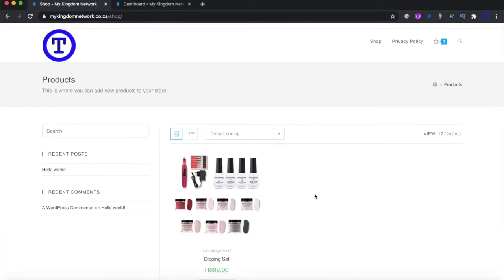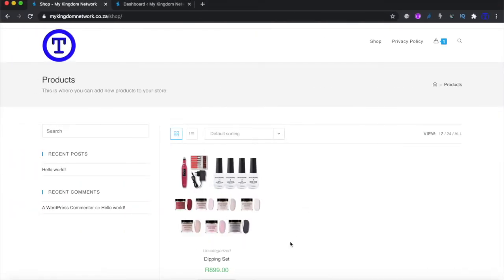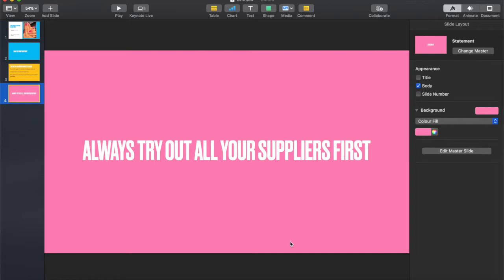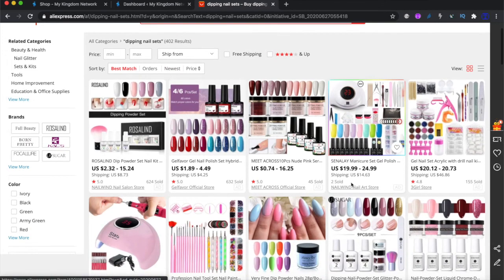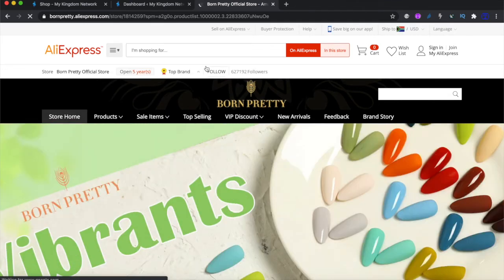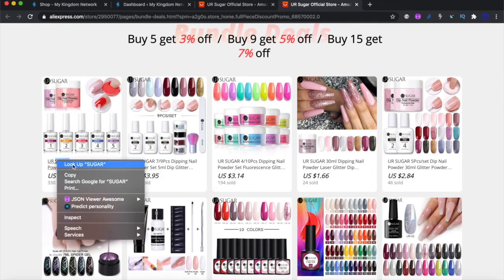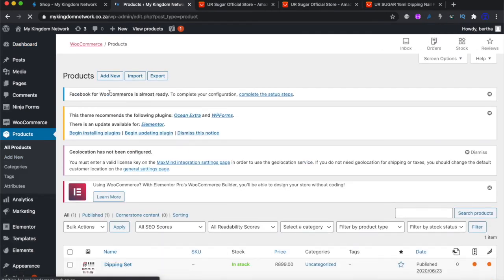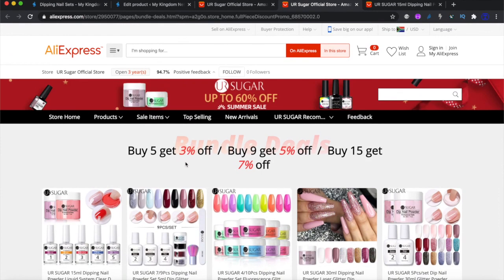Find Products💄 to Sell Online Make Money💵💵💵 with eCommerce WooCommerce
Video Timestamps:
How to find products for your online store 01:43
What is dropshipping 02:35
Website to source products for your store 06:21
Navigating Aliexpress and avoiding other dropshippers: 07:54
Navigating Aliexpress product page 12:28
Downloading the product image 15:02

This course is ideal for:
1. People looking for a side hustle selling products online
2. Web Developers creating eCommerce Websites for clients
3. Entrepreneurs looking for New Business Opportunities online

We will teach you step-by-step and if you follow along, how to find products online to add to your eCommerce Store.